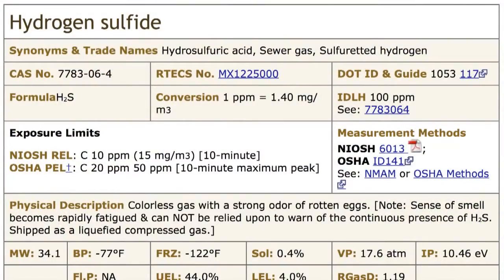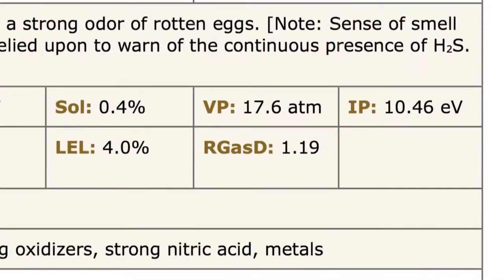Rescue Methods: Confined Space Ventilation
Instructor Jesse Hill discusses the fundamentals of ventilation for confined space rescues.  This is a sample of hundreds of videos which are accessible on the Rescue Methods Premium channel.